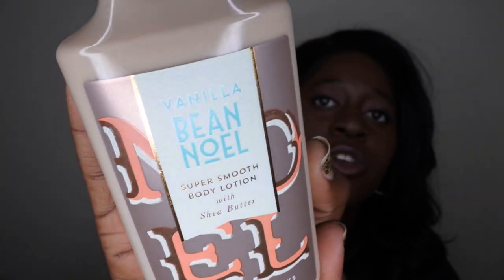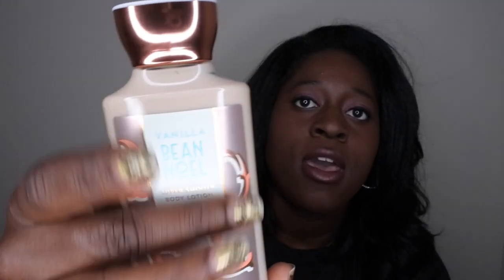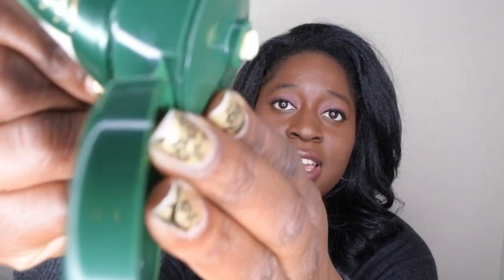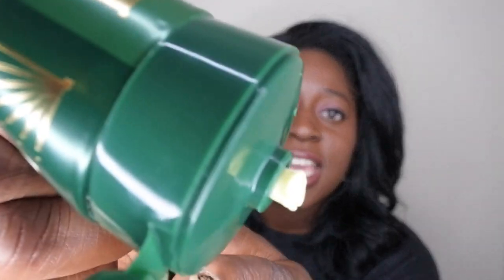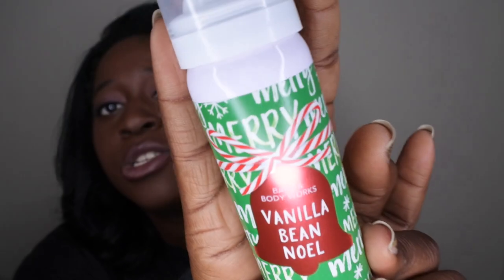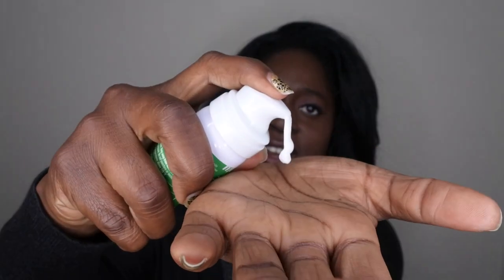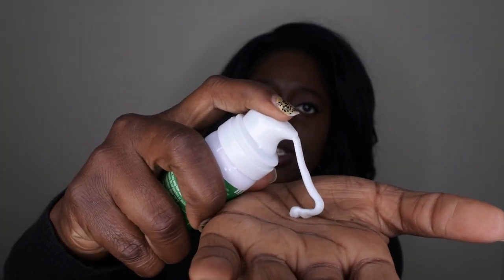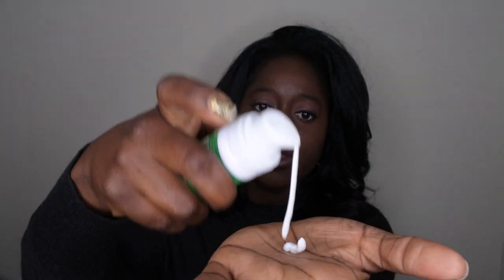Bath and Body Works Vanilla Bean Noel Review | BBW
Hello happy people, in this video I give my honest thoughts on the Bath and Body Works Vanilla Bean Noel Collection. Please leave your thoughts on this scent below. Enjoy.

Vanilla Bean Noel Set

Vanilla Bean Noel Hand Soap